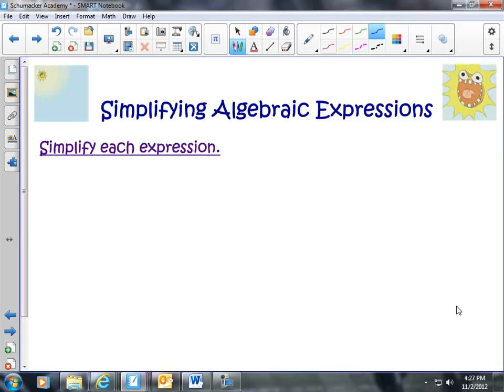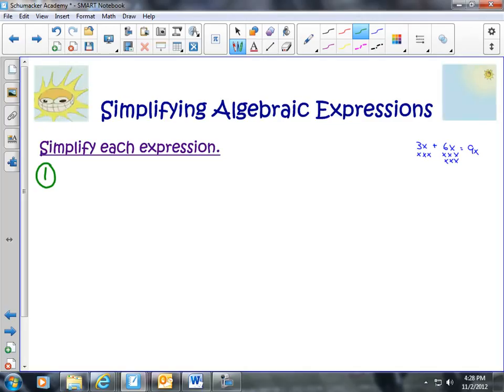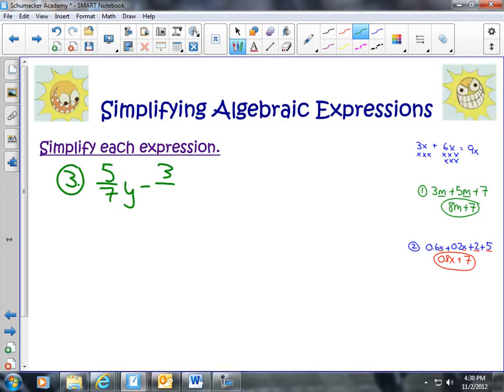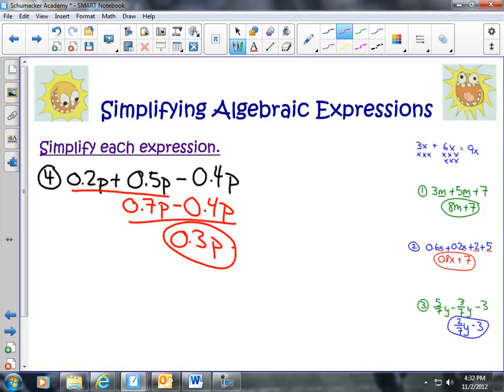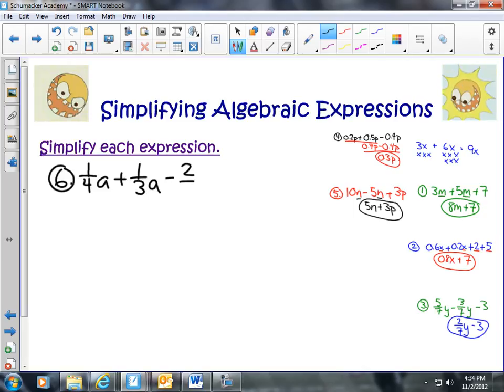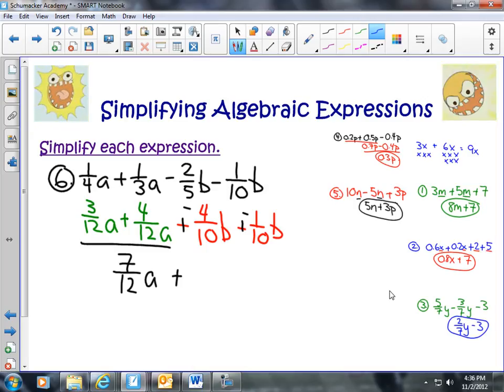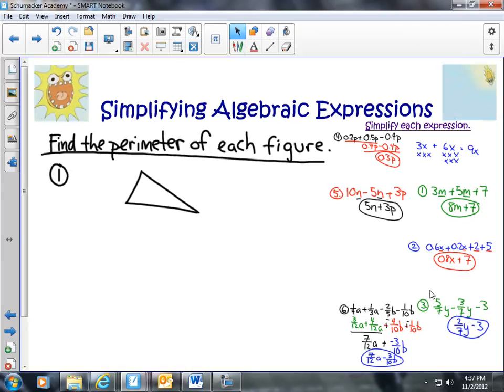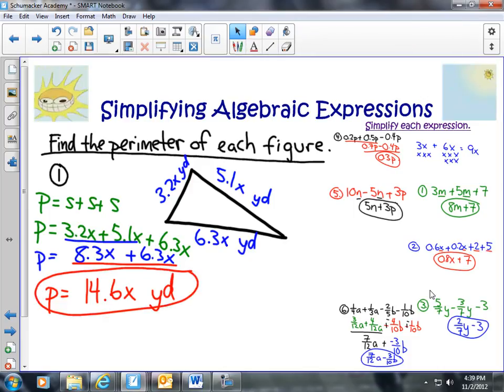Simplifying Algebraic Expressions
Learn how to simplify algebraic expressions through adding and subtracting like terms.